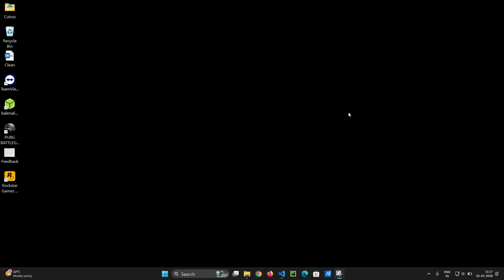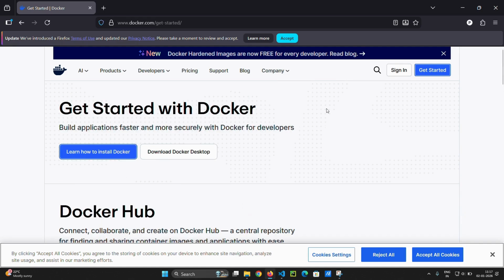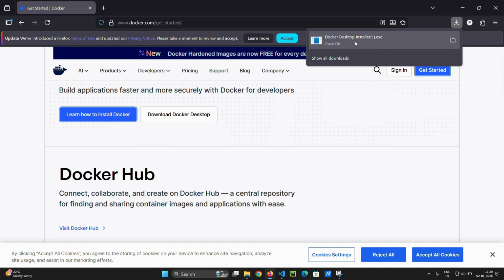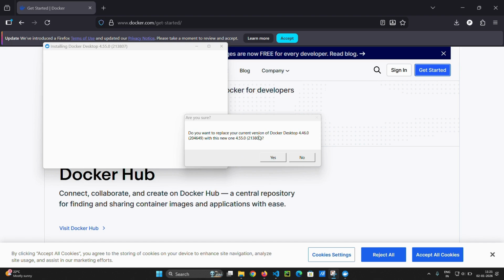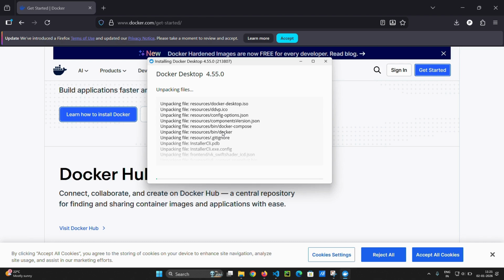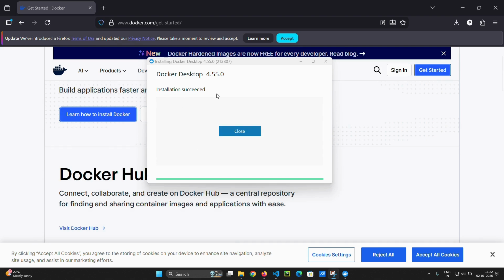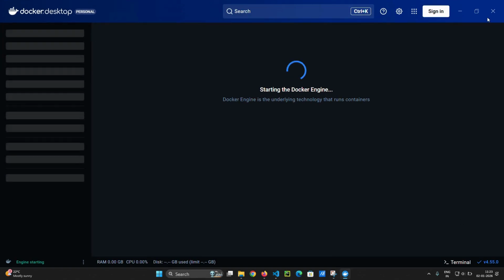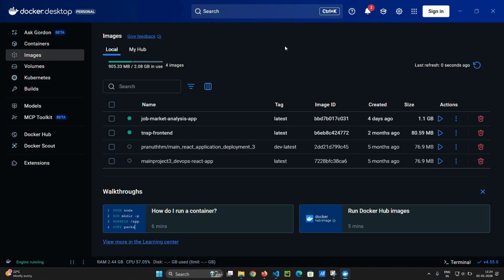How to Download & Install Docker on Windows Step by Step Guide 2026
n this video, learn how to download and install Docker on Windows step-by-step using Docker Desktop. This beginner-friendly tutorial explains system requirements, installation settings, and how to run your first Docker container on Windows 10 and Windows 11.

👉 In this video you’ll learn:

✔️ How to install Docker on Windows 10 & Windows 11
✔️ Enabling WSL2 / Virtualization (if required)
✔️ First-time Docker setup & login
✔️ How to verify Docker installation using a sample container
✔️ Basic tips for beginners

💡 Docker helps developers run apps in containers — perfect for DevOps, cloud, and programming projects.